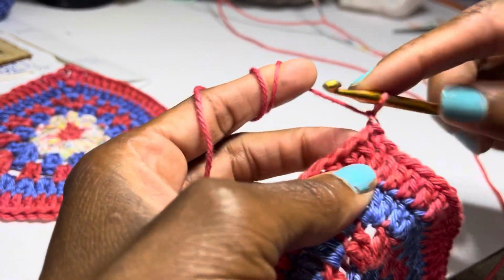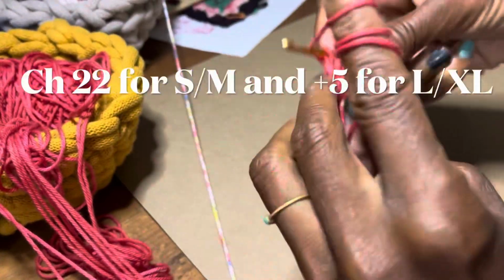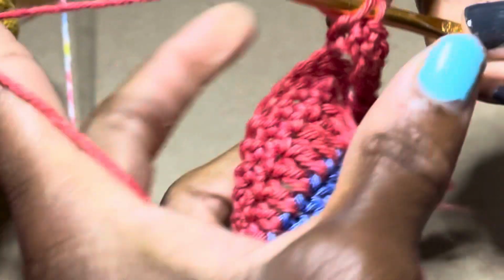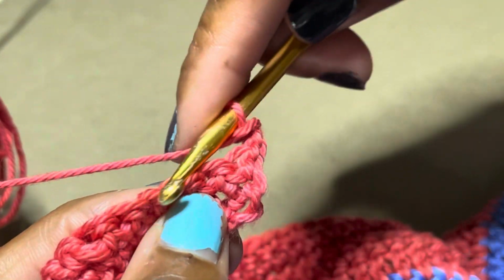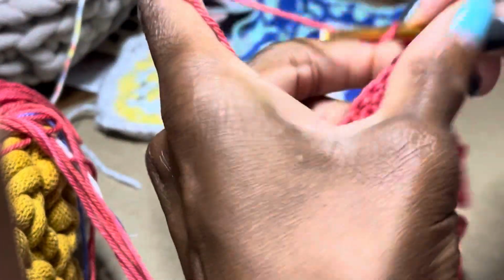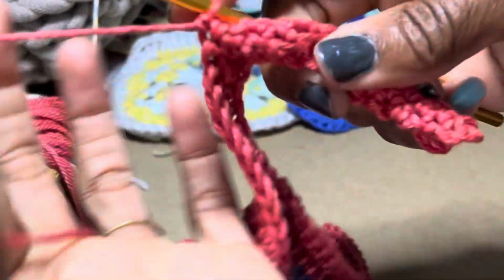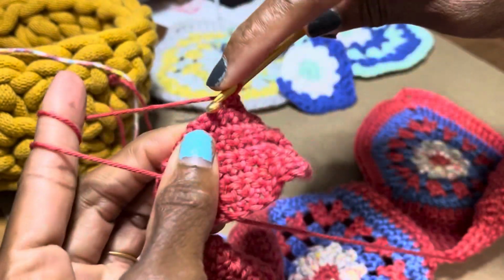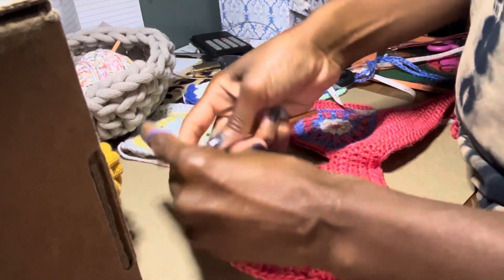DIY Crochet Triangle Top p2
Part 2 of 2 DIY Crochet Granny Triangle Top.
US Terms
Only Single Crochet (SC) and Chains (CH)
in this part
Info on sizing up included in video
Size G Hook and Ultra Pima Cotton (DK weight) used.
Whole too takes 2.5-3 hours to make

Parte 2 de 2 DIY Crochet Granny Triangle Top.
Termos dos EUA
Apenas Crochê Único (SC) e Correntes (CH)
Nesta parte
Informações sobre o dimensionamento incluídas no vídeo
Tamanho G Hook e Ultra Pima Cotton (peso DK) usados.
Inteiro também leva de 2,5 a 3 horas para fazer

Términos de EE. UU

Solo ganchillo individual (SC) y cadenas (Part 2 of 2 DIY Crochet Granny Triangle Top.
Part 2 of 2 of the DIY Granny Triangle Top

U.S. Terminology for Crochet

Information about the size included in the video

Size G Hook and Ultra Pima Cotton (Weight DK) used.

Everything also takes 2.5-3 hours to do.

Solo ganchillo individual (SC) y cadenas (CH)

Información sobre el tamaño incluido en el vídeo

Tamaño G Hook y Ultra Pima Cotton (peso DK) usados.

Todo también tarda 2,5-3 horas en hacer